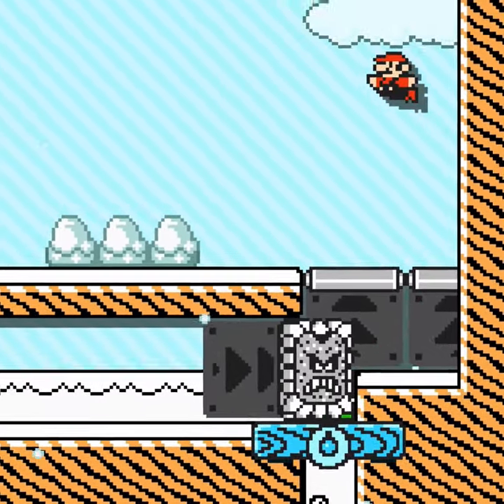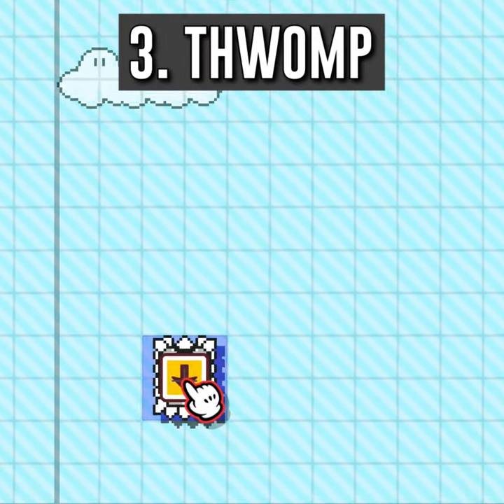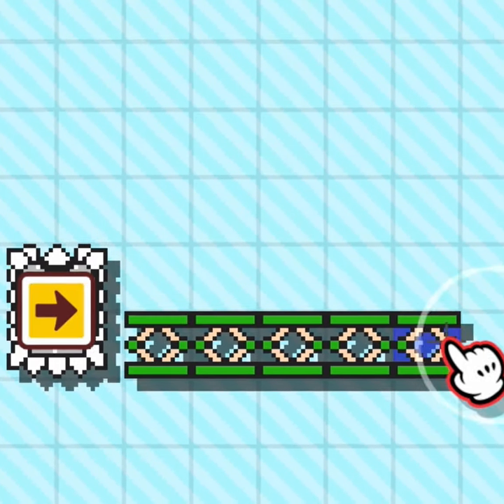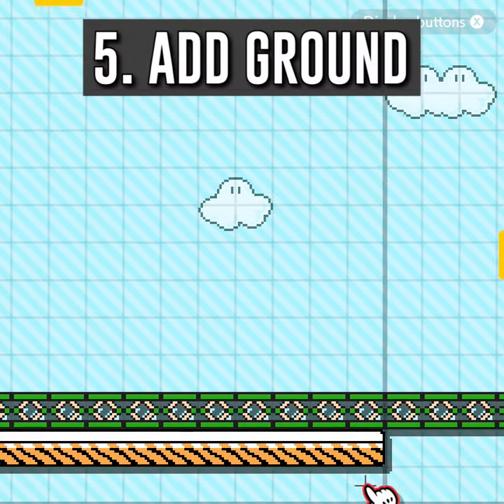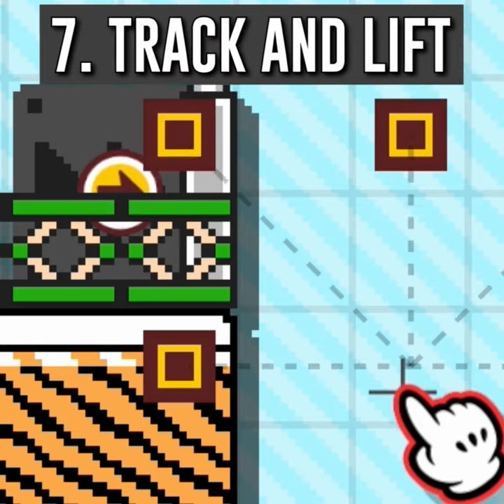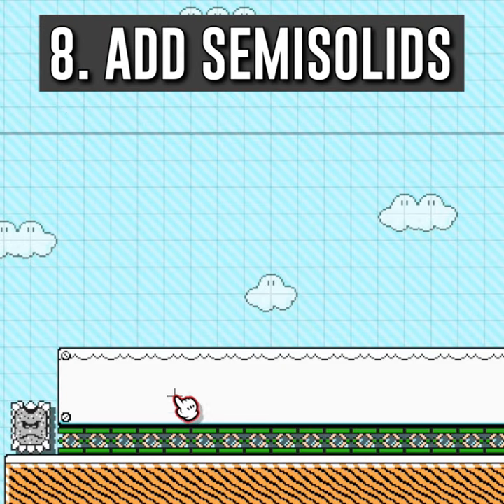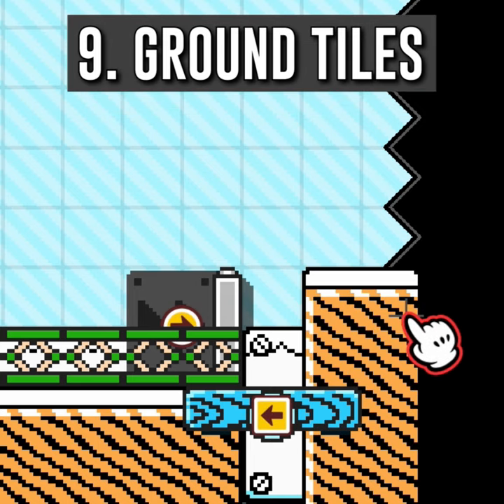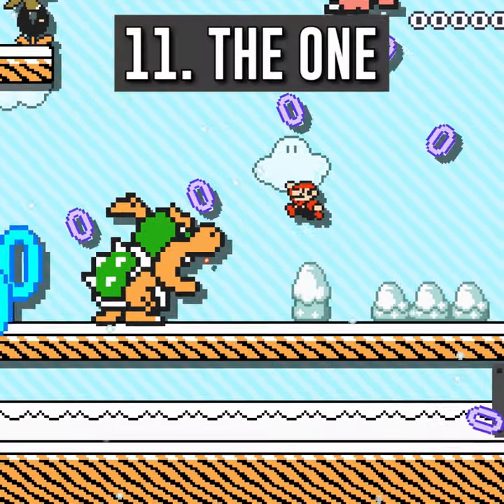Easy SLOW MOTION in Mario Maker 2!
Learn how to make a quick setup in Super Mario Maker 2 to slow down time for anyone who plays it! You need this technique to improve your course design!